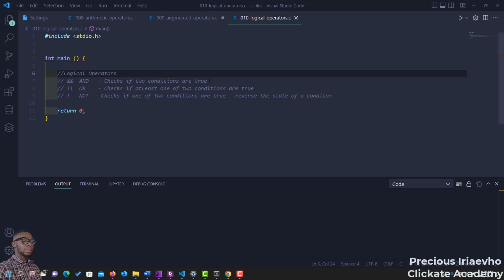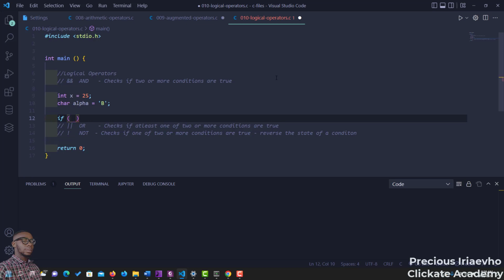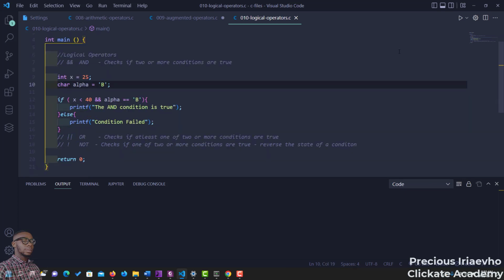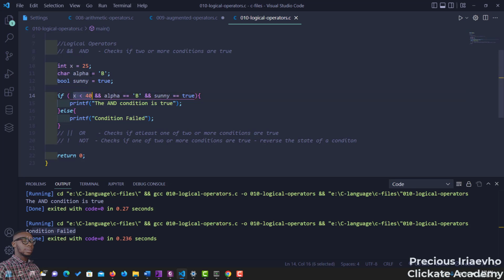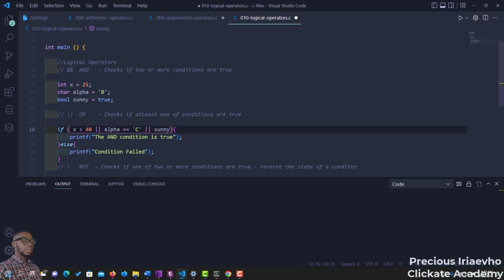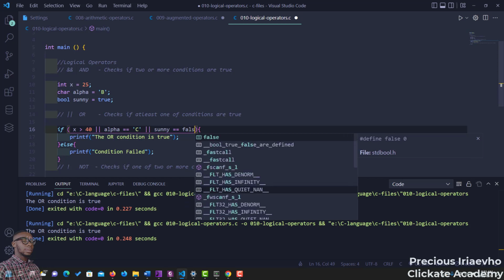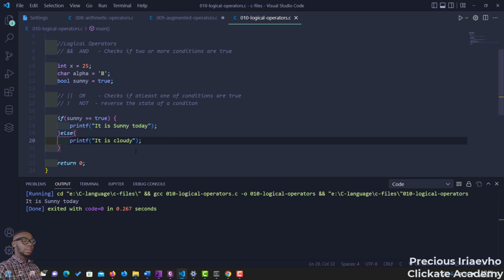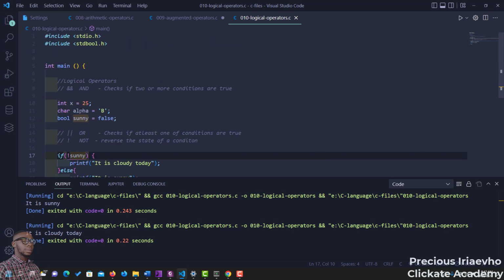013 - Logical (AND, OR, NOT) Operators in C Language Programming | C Tutorials for Beginners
013 - Logical (AND, OR, NOT) Operators in C Language Programming | C Tutorials for Beginners

In this video, we will be talking about the 013 - Logical (AND, OR, NOT) Operators in C Language Programming | C Tutorials for Beginners

//Logical Operators
    // &&  AND   - Checks if two or more conditions are true

    char alpha = 'B';
    bool sunny = false;

    // ||  OR    - Checks if atleast one of conditions are true
    // !   NOT  - reverse the state of a conditon

    if(!sunny) {
        printf("It is cloudy today");
    }else{
        printf("It is sunny");

013 - Logical (AND, OR, NOT) Operators in C Language Programming | C Tutorials for Beginners